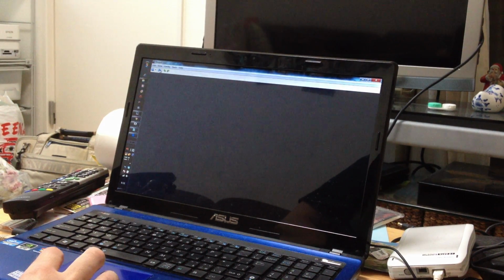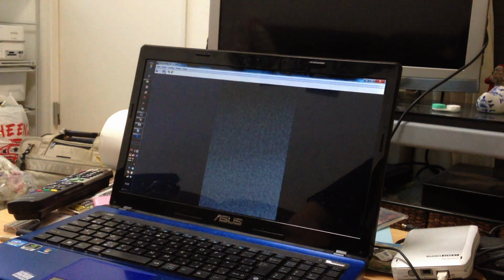Demo of RGC2 (In Progress)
This is a quick demo showing off what is currently working/done with the fan translation of the second Retro Game Challenge game for the Nintendo DS. It was released in Japan but there are no plans for an overseas release.

This video was made rather quickly and haphazardly. I'm sorry if I am not clear in some spots. I did mean to say "Localization" in regards to translation.